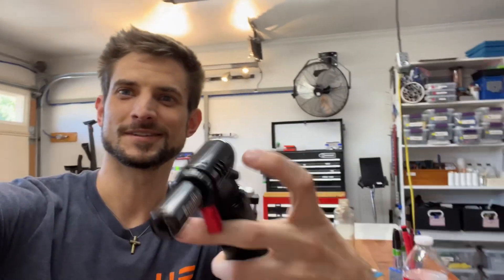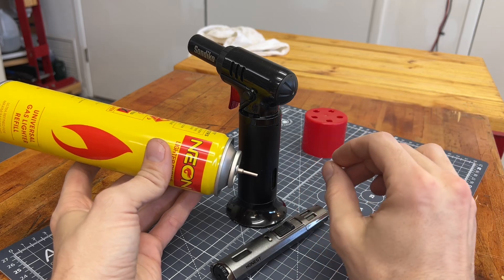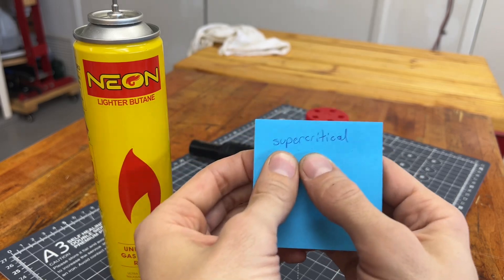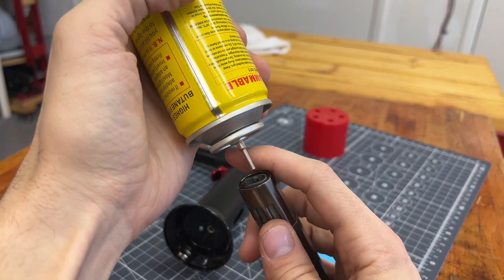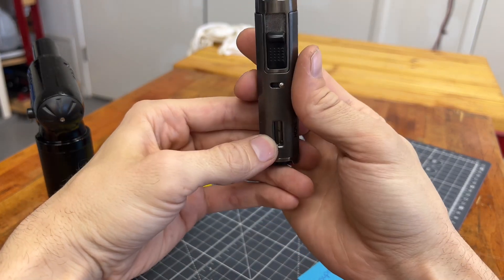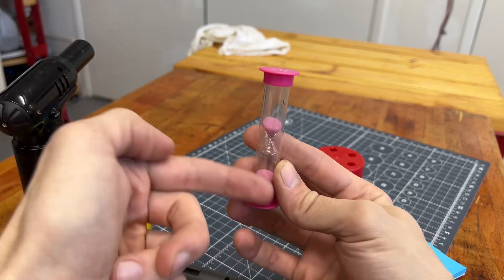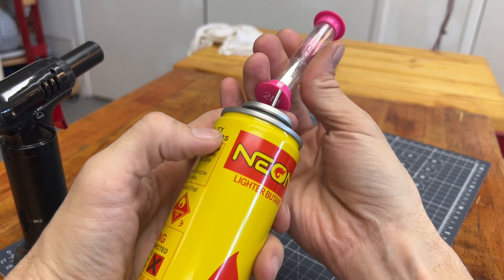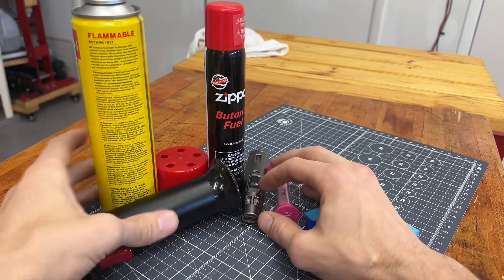Refuel butane torches (a deep dive to solve all the issues)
Fluids, pressure, and flow are a crucial part of mechatronics but are often set aside. I believe you can understand much of psychrometrics and much of pneumatics from one example: the refilling of a butane torch.

Hopefully I broke this topic down so it’s easier to understand what is happening inside of a torch, so it can be crystal clear! If not, please ask questions so i can improve for next time!

For those of us focused on robotics, I’ll show in due time how all of this knowledge transfers to MUCH more efficient & powerful robots!